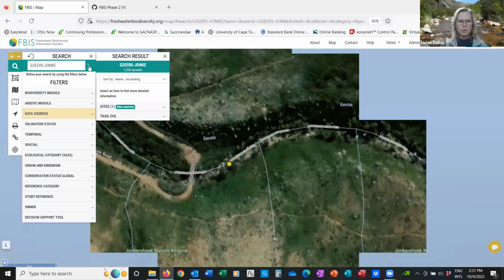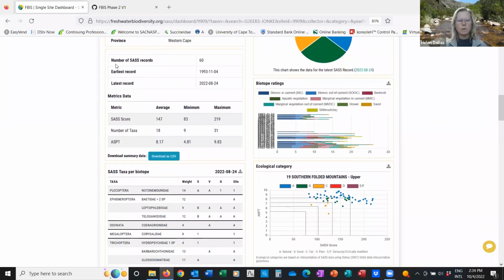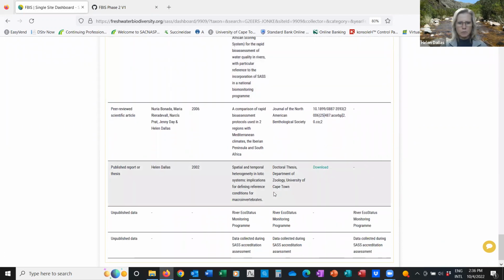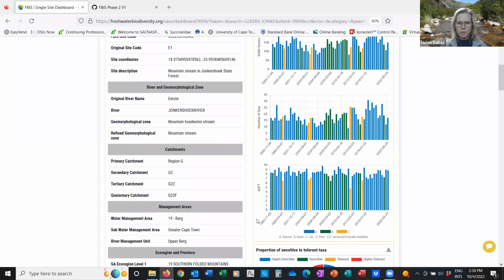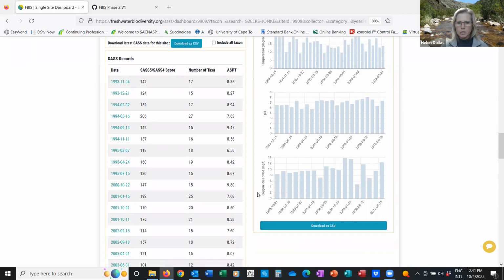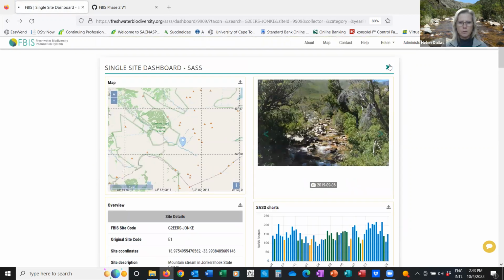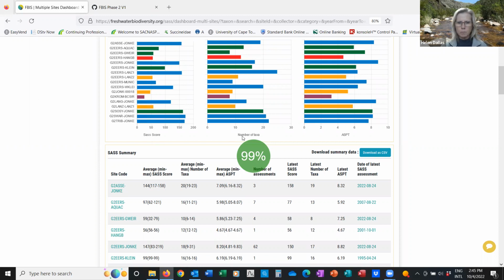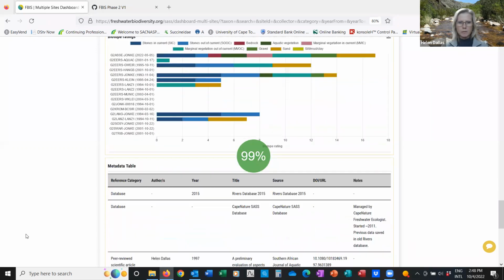5. SASS Dashboards